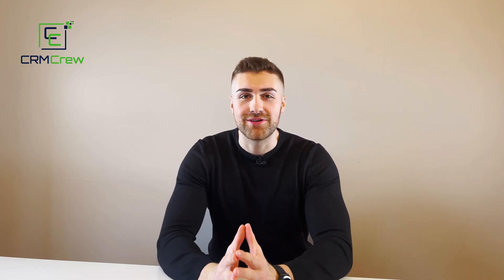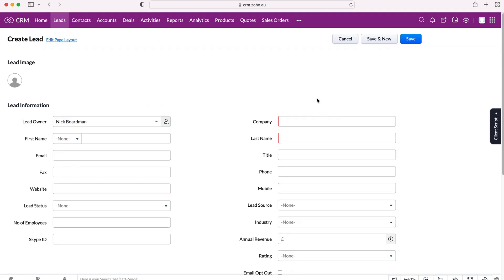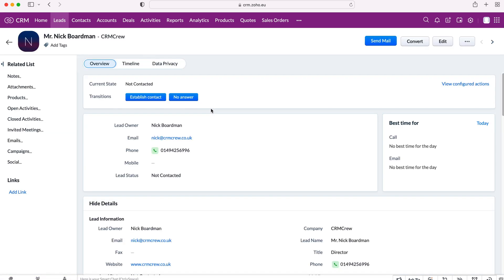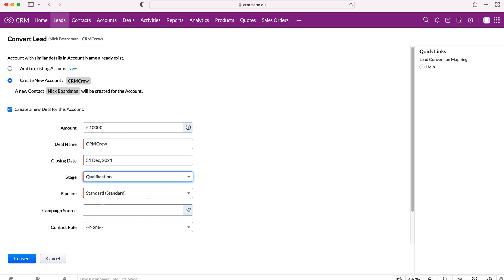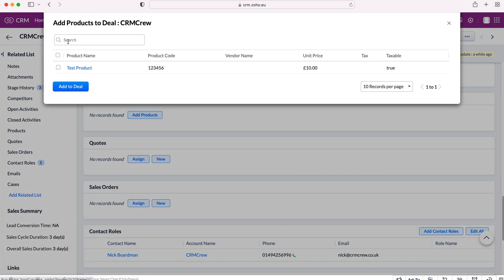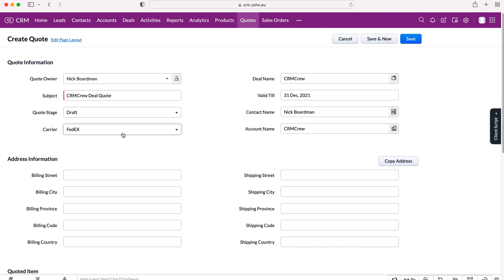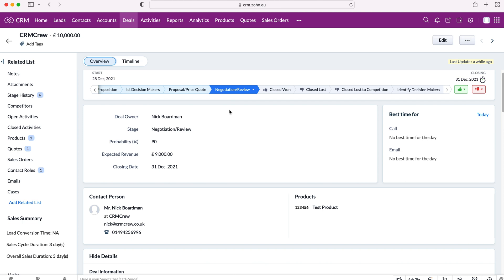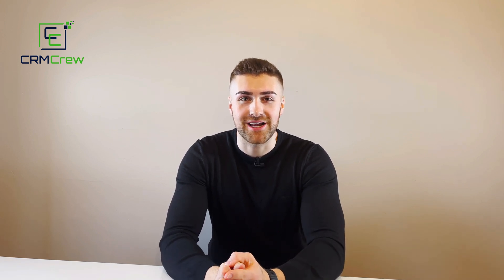Zoho CRM Sales Tutorial For Beginners | Leads - Deals - Products - Quotes | 2022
In this video I explain how to manage your sales inside of Zoho CRM using leads, deals, products & quotes.

00:00 - Intro
00:57 - Leads Explained
03:51 - Converting A Lead
06:34 - Deals
07:39 - Adding Products
08:46 - Using Quotes
11:45 - Closing The Deal
12:38 - Kanban View
13:22 - Outro